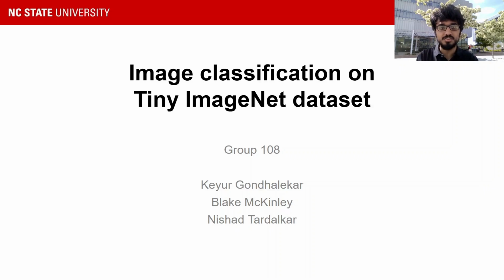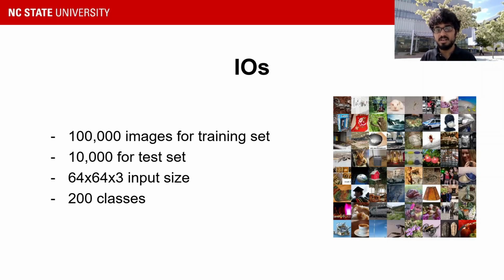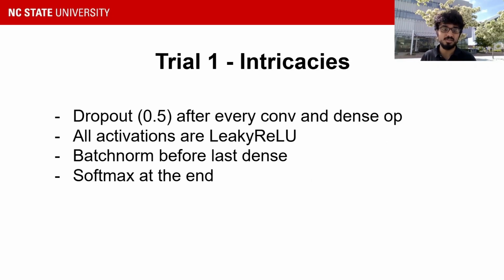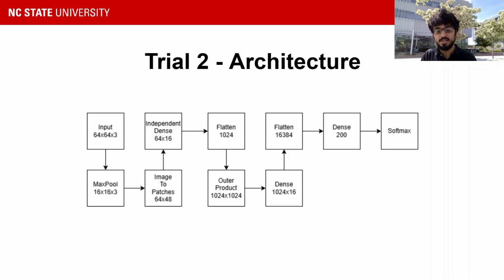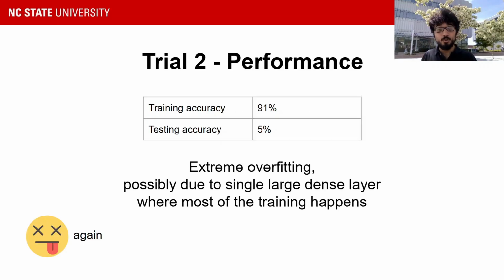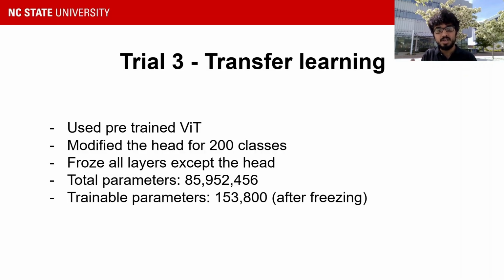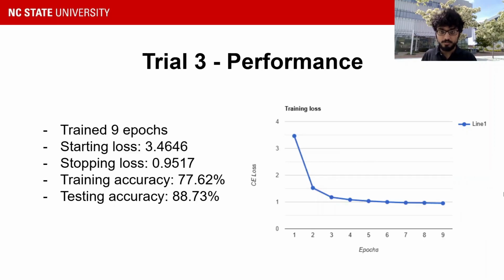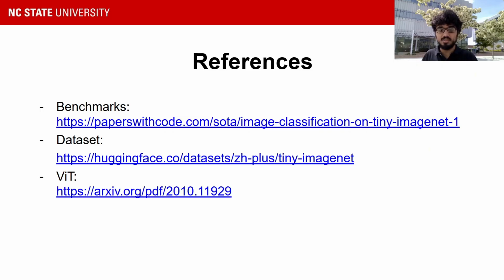NCSU - MLSS - Image classification on Tiny ImageNet dataset